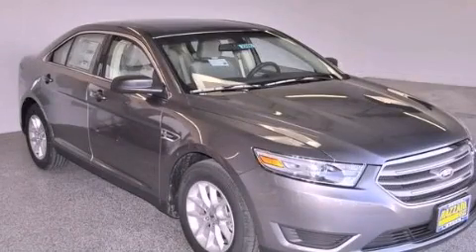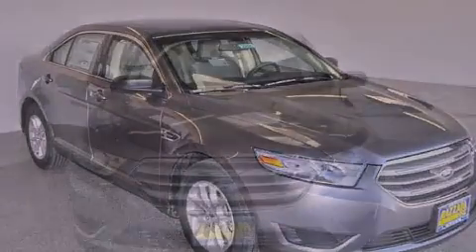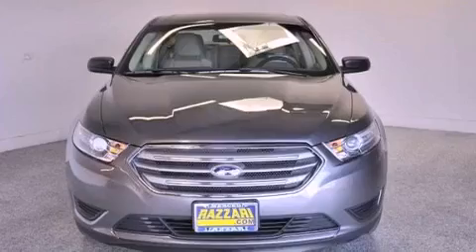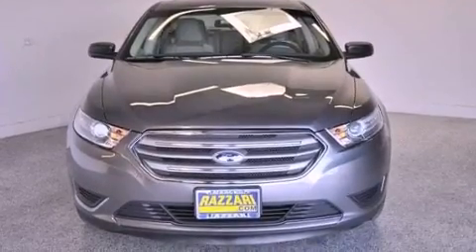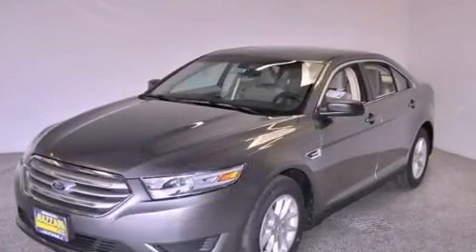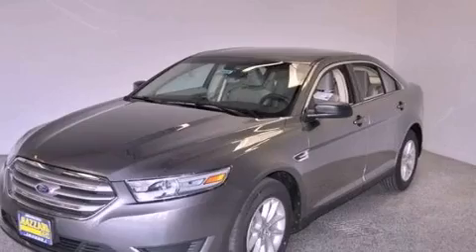2013 Ford Taurus Merced CA 95340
Year : 2013
 Make : Ford
 Model : Taurus
 Engine : Gas V6 3.5L/213
 Trans . : Automatic
 Exterior : Sterling Gray Metallic
 Miles : 4